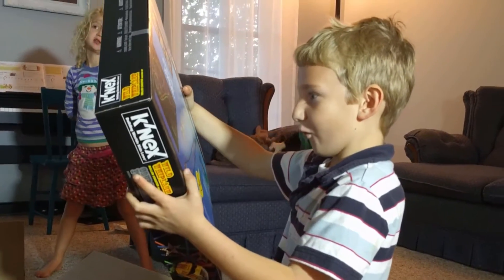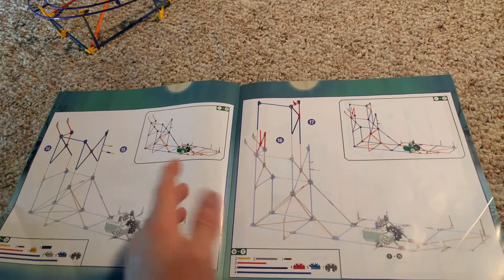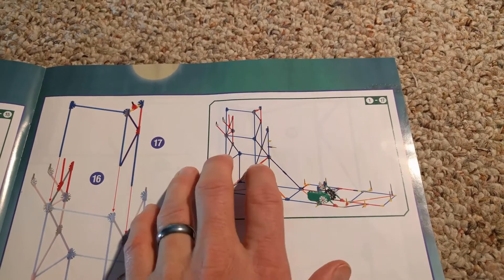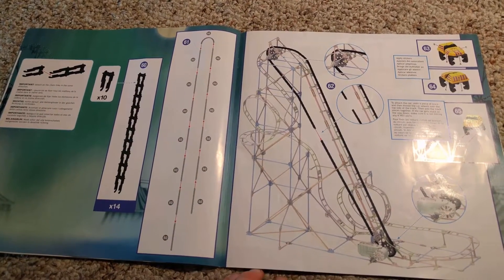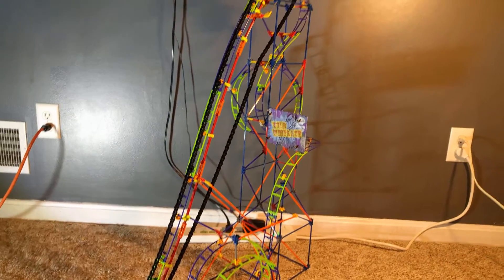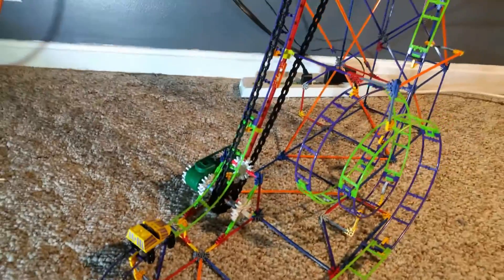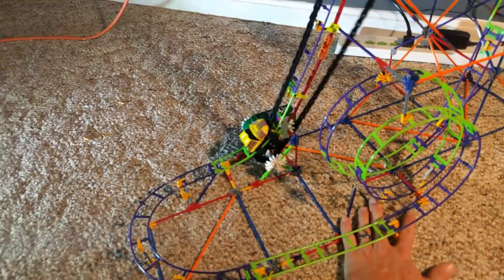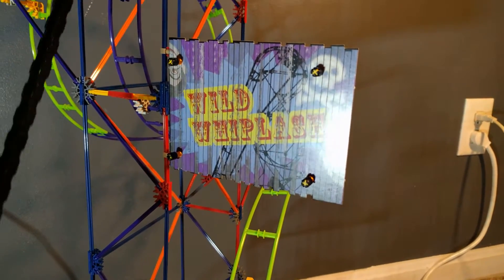K'Nex Wild Whiplash Review by 6-year-old, K'Nex Roller Coaster, Double Loop, Kids STEM Toy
It took my 6 year old son just under 4 hours (start to finish) to build the K'nex Wild Whiplash.

From ground to tip-top the K'Nex Wild Whiplash stands about 3 feet tall and is impressive to see work. Building the coaster was pretty easy as the instructions tell you exactly what pieces are needed and where those pieces go.

The building process was fast starting from the ground to the top of the tower. The last pieces to go on was the track. Once we added two AA batteries to the K'Nex motor we were able to experience the car going around the track.

The only thing that we were slightly disappointed with was that the car did not end up going completely around the track. Unless we added a little weight under the final double loop the car would not make it through and then it would often not make it completely to the chain to pull it back to the top.

In talking with our contact at K'Nex they told us of the support line that we can call and they will help us get it working.

Other than that it was a fun model to build and equally fun to play with. Thanks again to K'Nex and Walmart for sponsoring the build and allowing us to post our honest review.